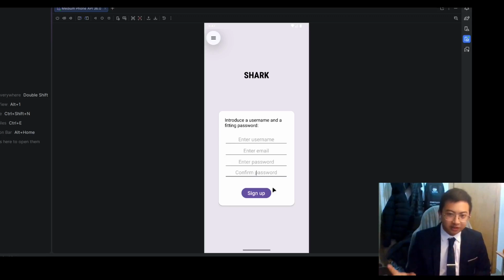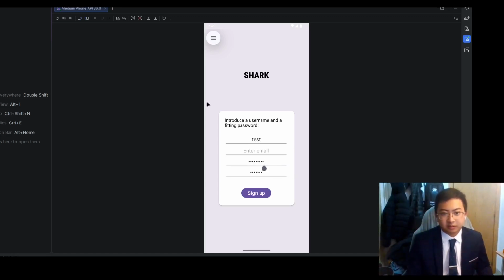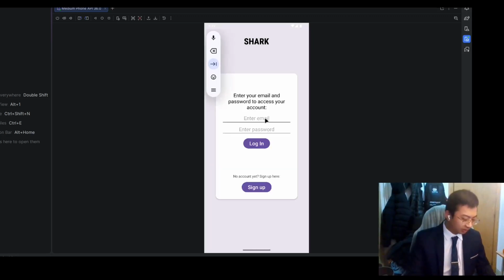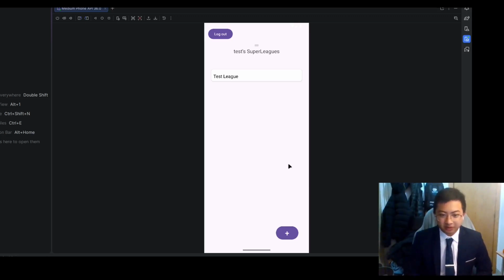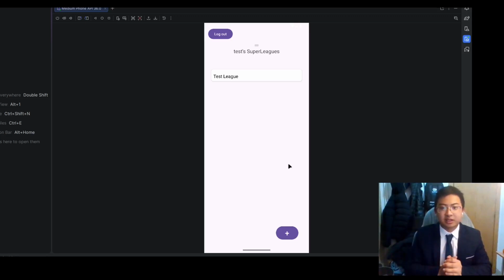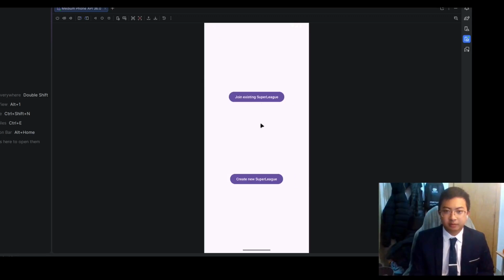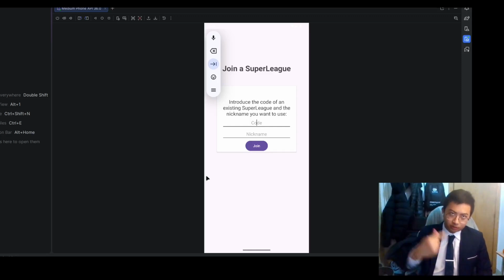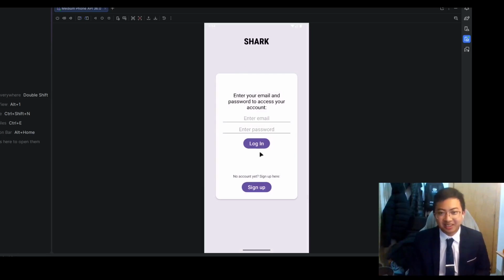Seed 2 Store Ep 4 | Making My Students Cry: Shark (Delivery 1/4)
In groups of 4-5 the students have to create an android app using Android Studio and some basic guidelines from the subject in terms of architecture.

I believe it is also interesting to get feedback into the product itself, and that's what I am doing. Feel free to do so in the comments! But remember, they are 2nd-year university students, so be harsh but not too harsh; they are meant to do dumb stuff so they can learn to fail and improve.

00:00 Authentication
03:46 Context & Main Menu
05:45 Create Super League
06:28 Join Super League "Possible Problem"